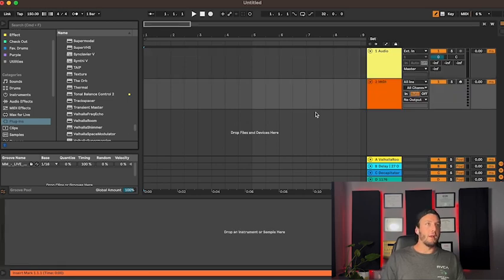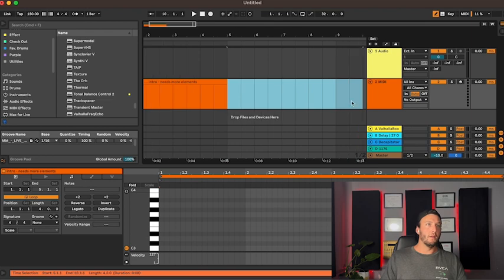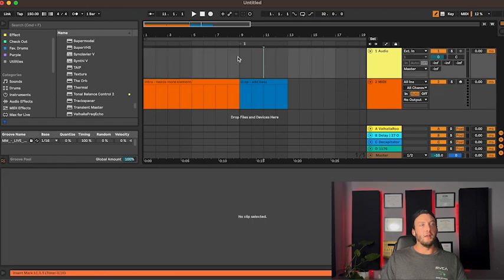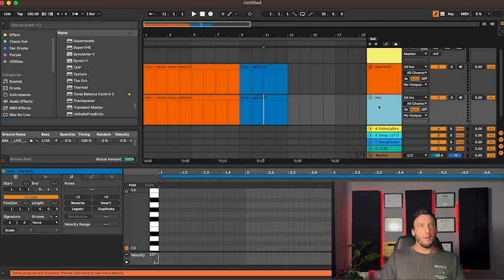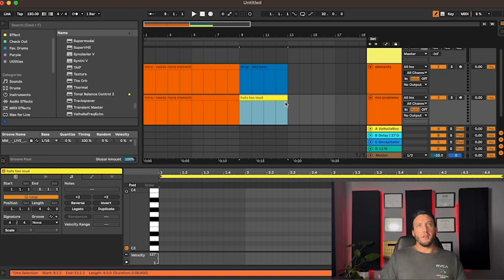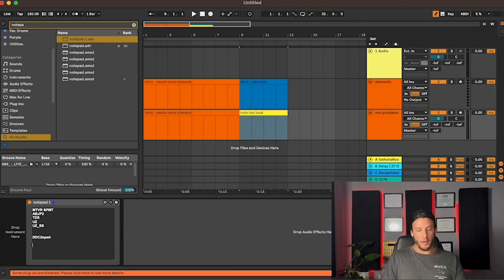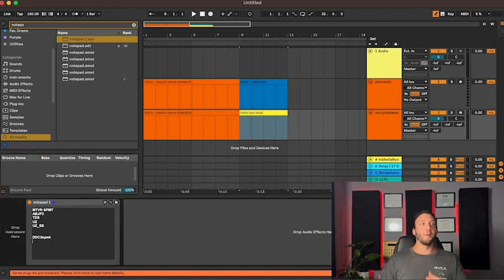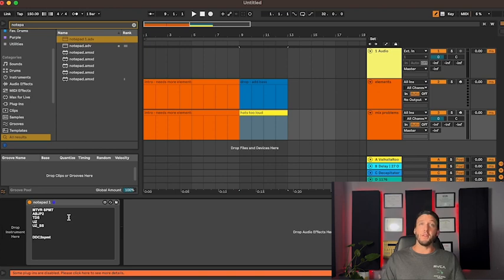How to Create and Save Project Notes in Ableton Live: Stay Organized!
If you’ve ever opened an old Ableton project and thought “what was I doing here?” — project notes fix that instantly. In this video I’ll show you how to write and save notes directly inside Ableton Live so you can track ideas, mix decisions, plugin settings, and next steps without needing a separate app.

You’ll learn where to add notes (and the best place to keep them so they’re always visible), how to leave yourself a simple “to-do list” for the next session, and how to use notes for collabs and reference reminders so your projects stay organized from start to finish.